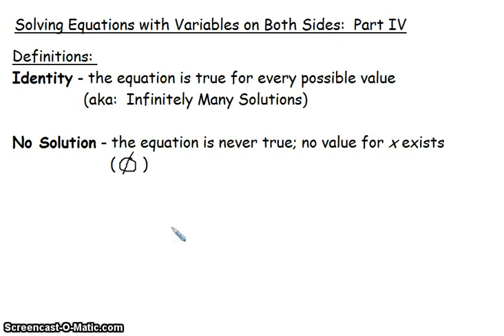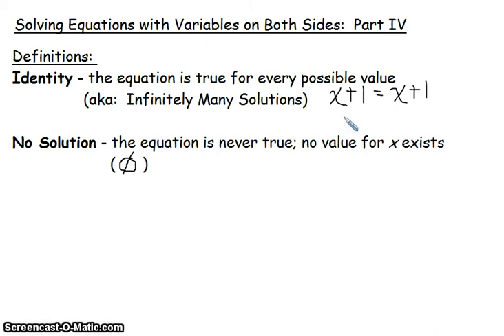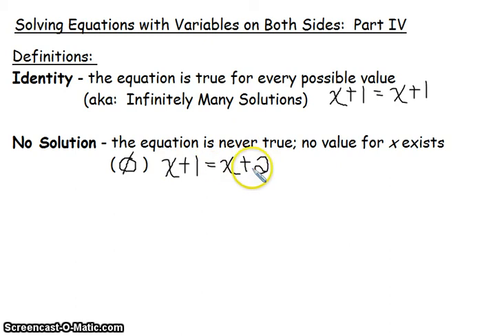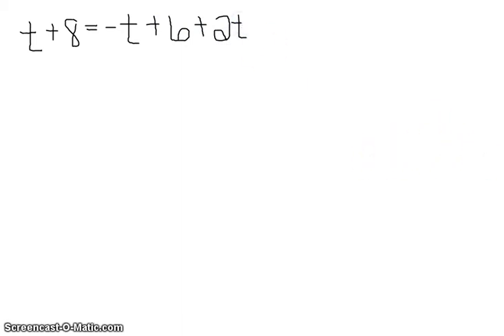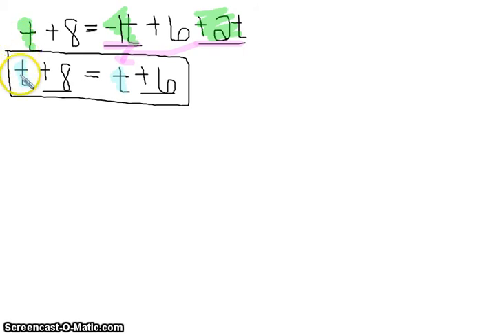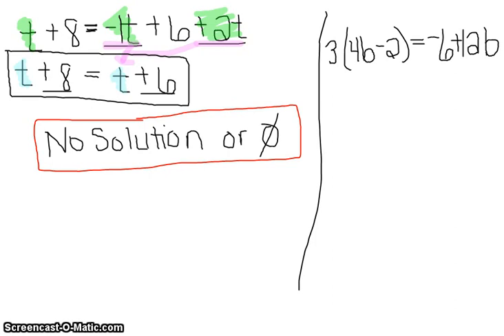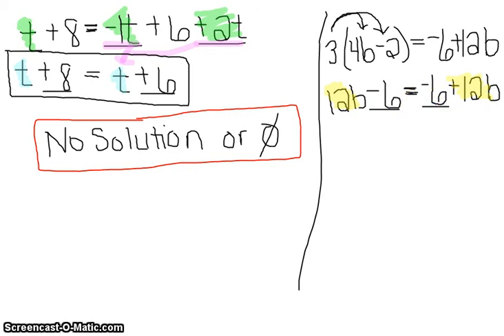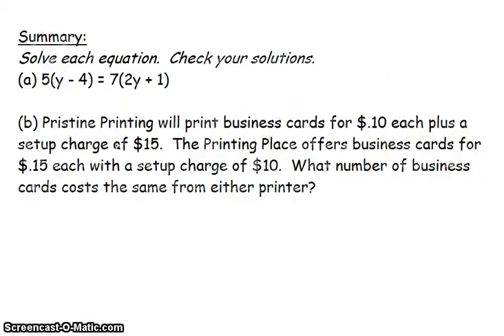Equations with Variables on Both Sides Part IV